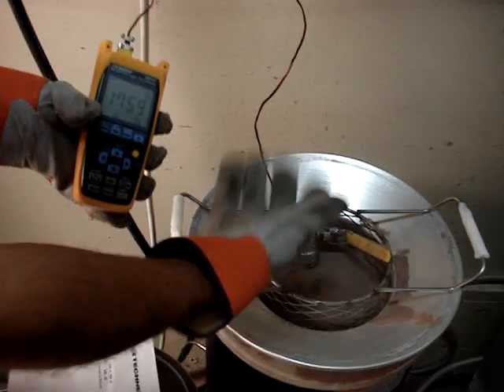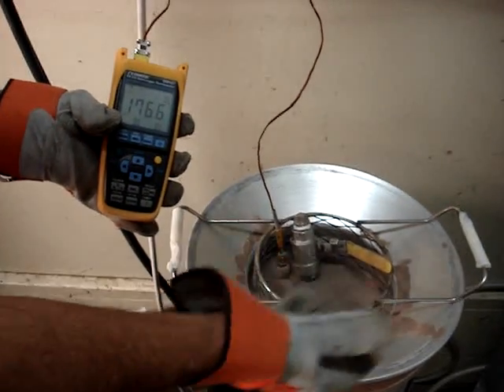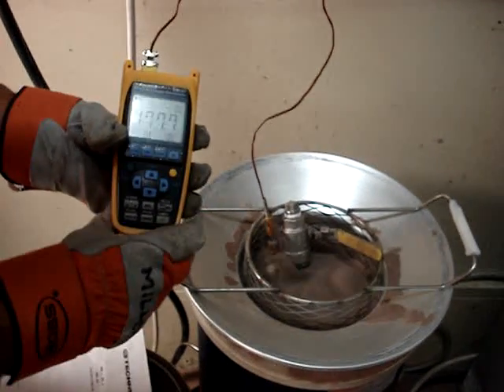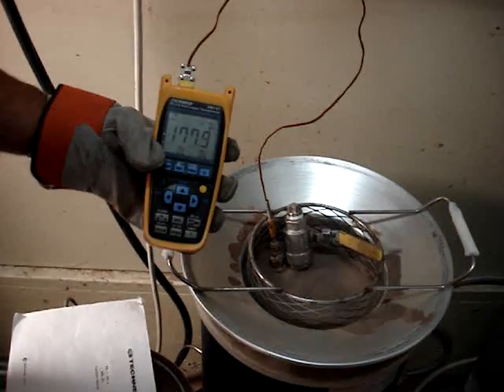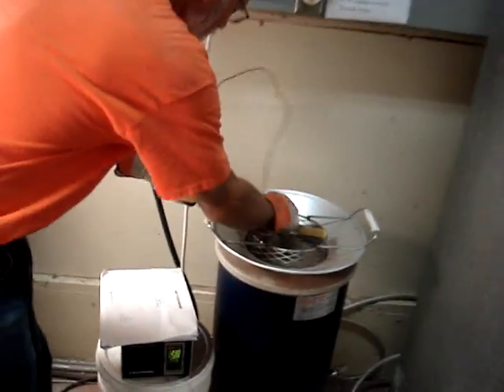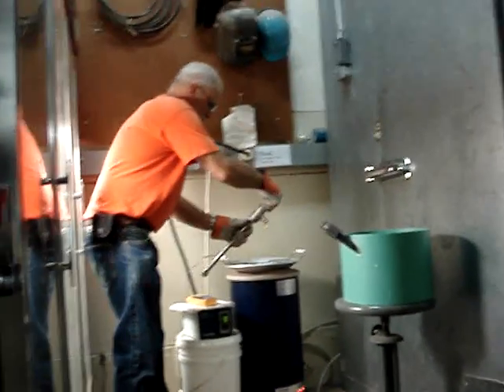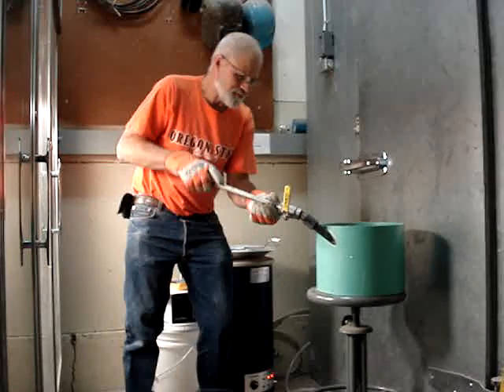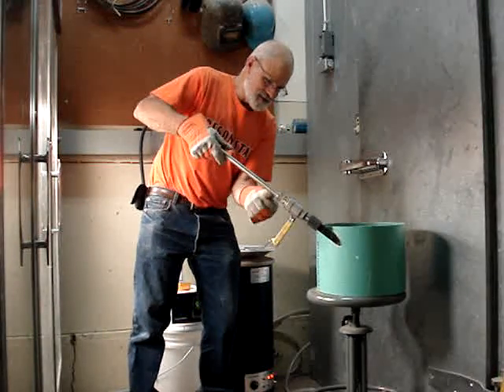Steam Explosion Pretreatment for Cellulosic Ethanol at Oregon State University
Breaking down biomass for cellulosic ethanol fuel production